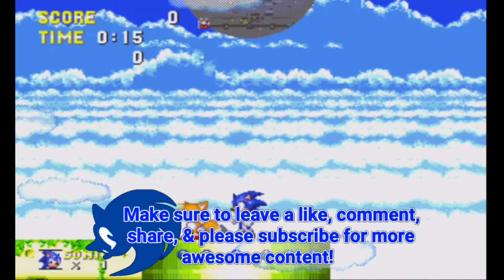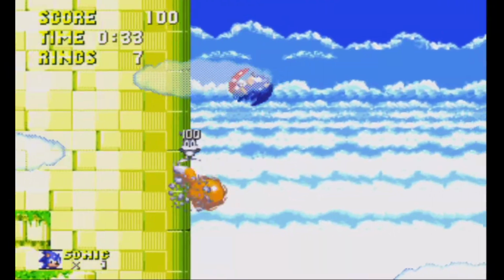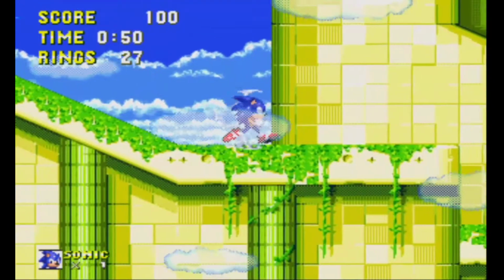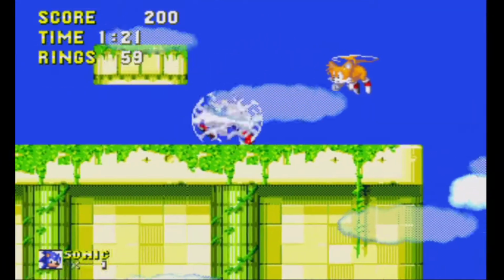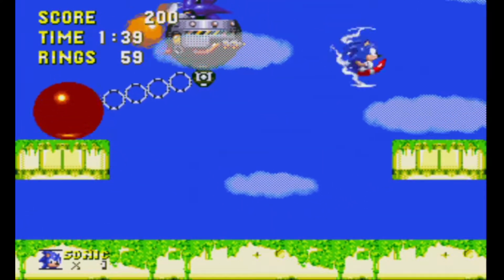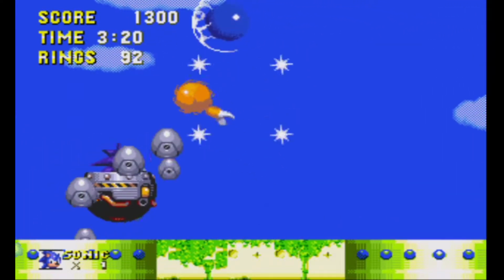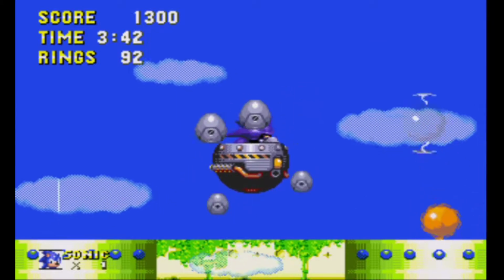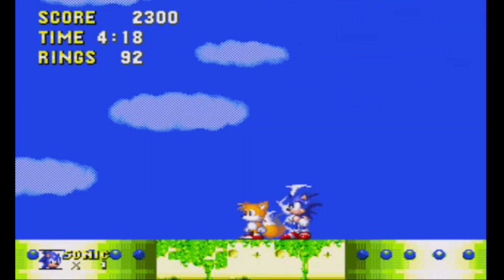Sonic The Hedgehog 3 & Knuckles Part 12: Sky Sanctuary Zone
Hey what is up guys?! My name is Blue Blur_26 and today, we are back for an all new episode of Sonic The Hedgehog 3 & Knuckles! In this part, after teleporting from Hidden Palace Zone, we arrive in Sky Sanctuary Zone where we go through a long journey! During our journey, we deal with Eggrobos sent from the Death Egg as well as encountering Mecha Sonic three times! What happens after the defeat of Mecha Sonic?! Find out now!

Outro Made By Super Mii Samurai.

This is my 100% playthrough of Sonic The Hedgehog 3 & Knuckles!